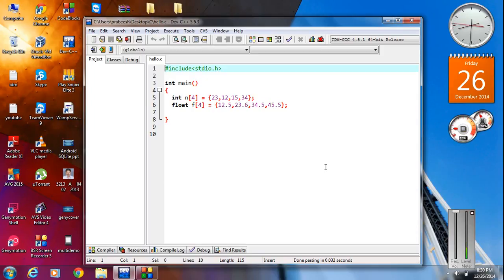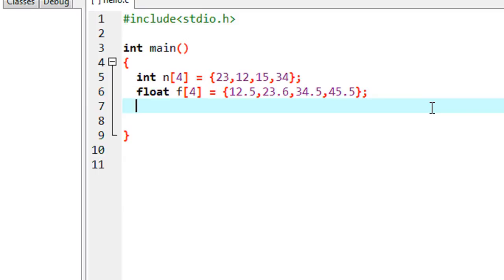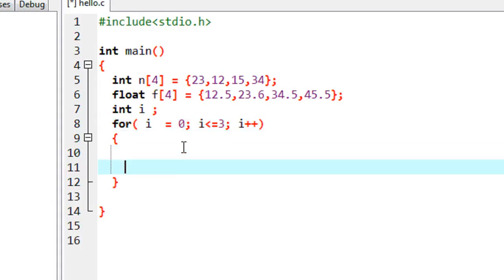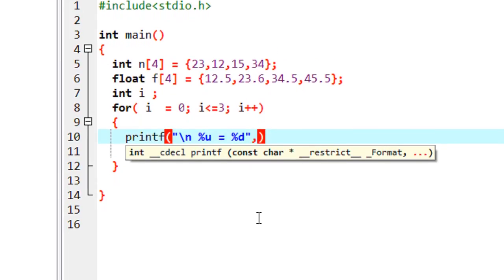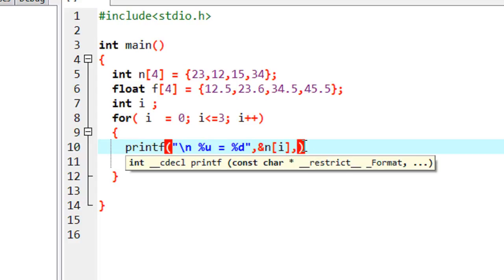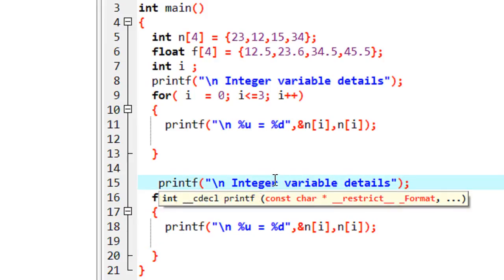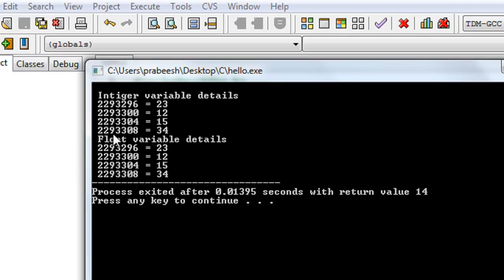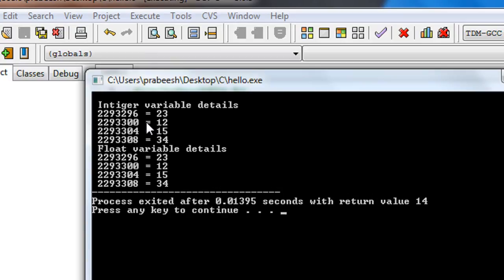C Programming 48 How the memory organized for an array